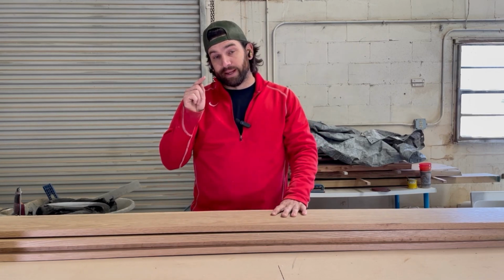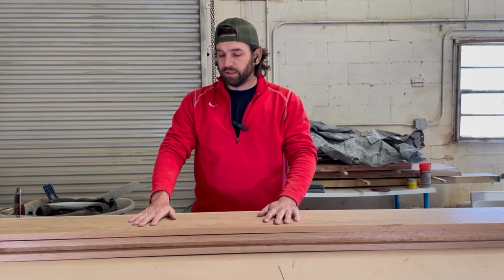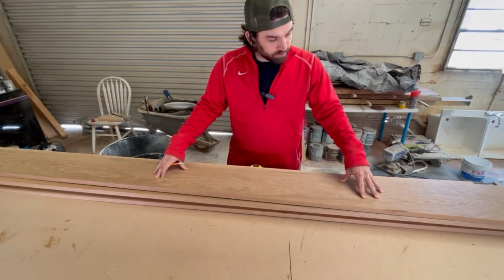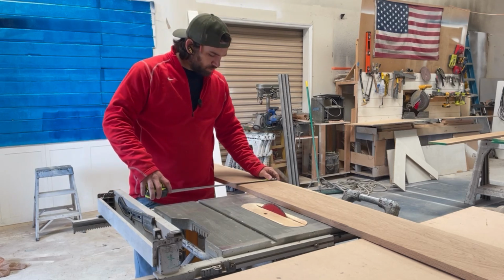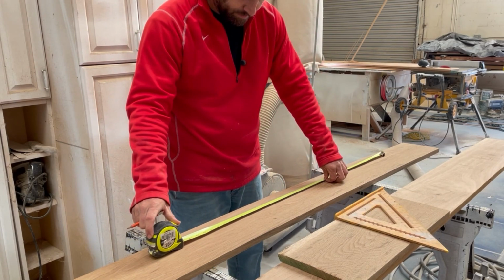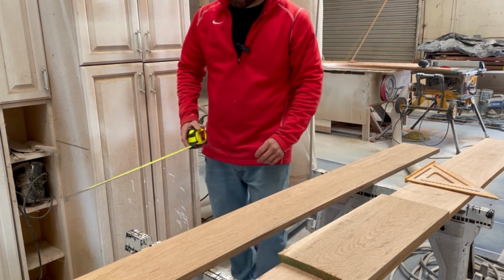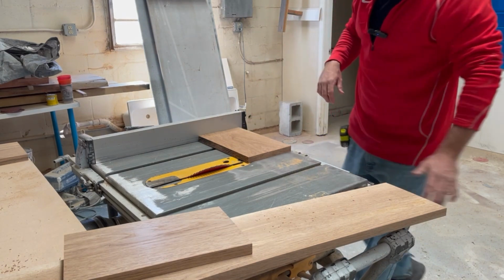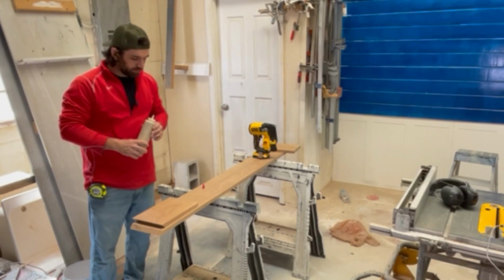How To Make A Mantle In 10 Minutes!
In this video I explain the process that I work though when making my custom mantles. This can be done with any measurement or wood species.

Amazon links to tools!
-Titebond 3 glue
- Stanley 25’ Tape
- total boat thick set epoxy
- Dewalt drill
- Dewalt table saw
- Kreg Pocket Hole Jig
- Kreg Cabinet Hinge Jig
- Dewalt jig Saw
- 2 Hammers Set (kid size)
- Feather boards
- Milwaukee Detiail sander
- Dewalt orbital sander